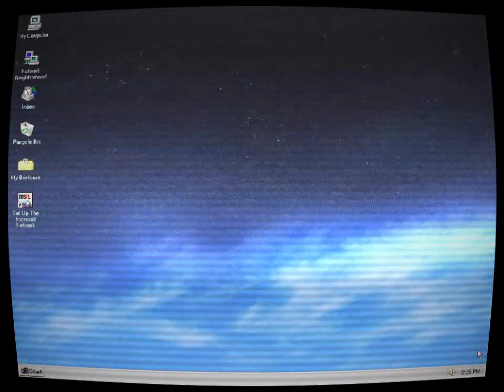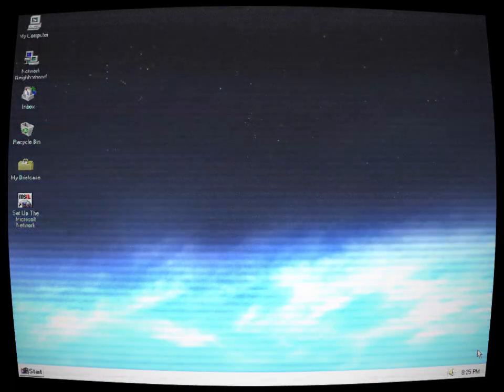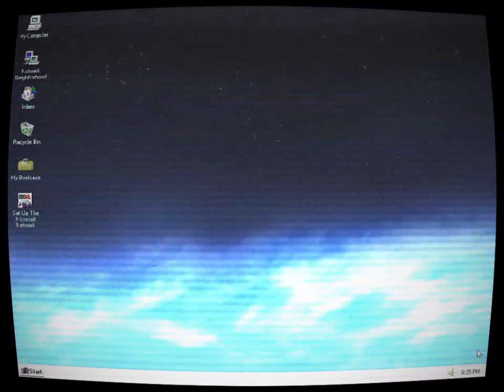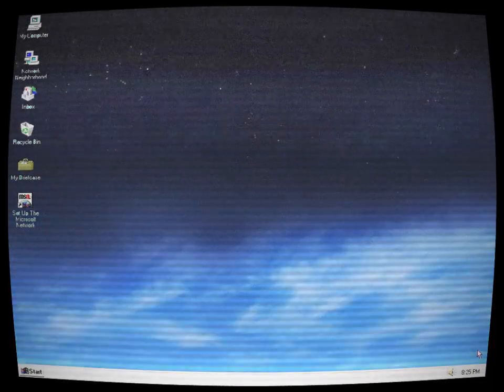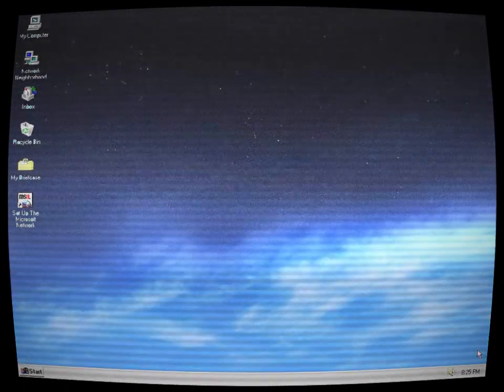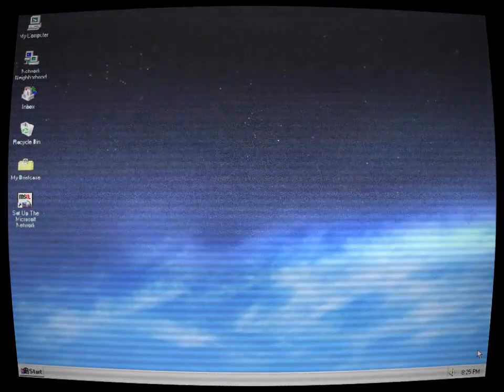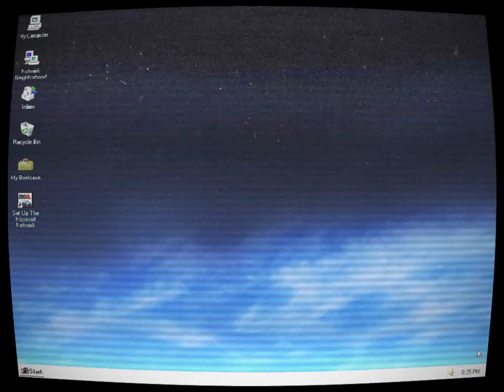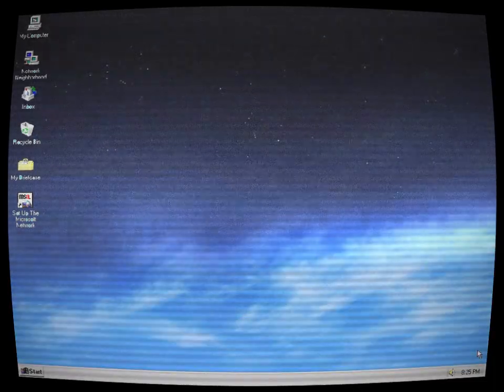(Creepypasta) Windows Codename: Moon (by KyleTheBestTheBest)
Oh, really? Another Windows Creepypasta written in, you guessed it, ChatGPT!

Credit: ChatGPT and @Kyle123Cartoons_Age_Is_13_Fr

Sound FX from:
Chosic
Disney Wiki
FindSounds
FreeSFX
Freesound
SoundBible
Sounddogs
Soundeffects Wiki
Sound Ideas
Sound Image
Storyblocks
The Sounds Resource
Videvo